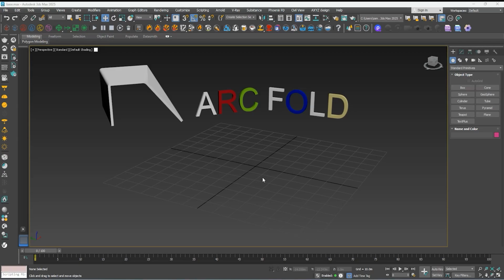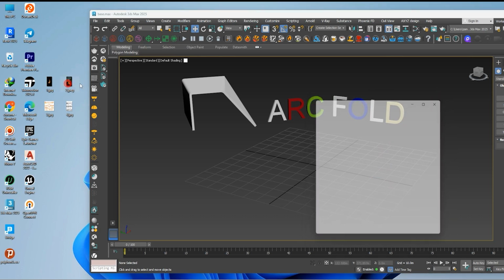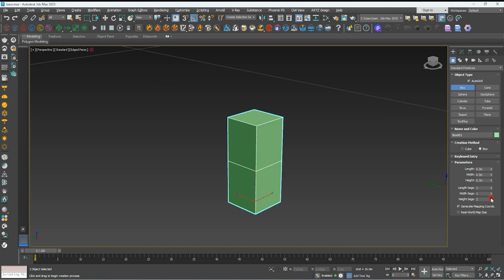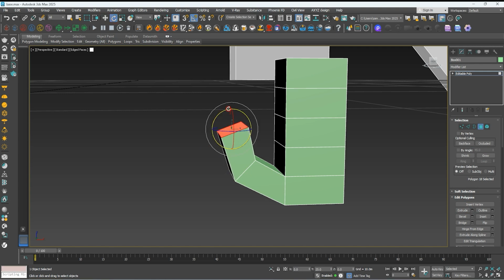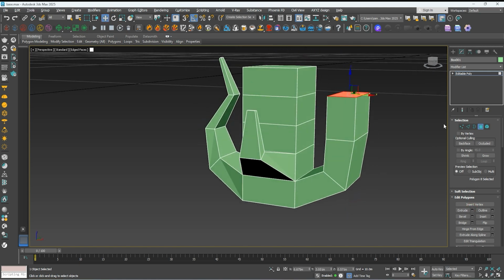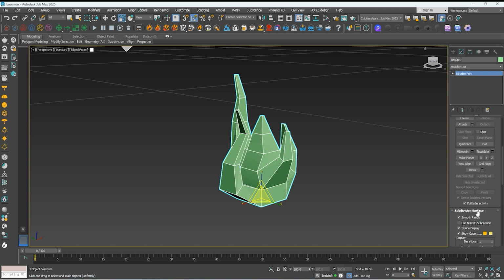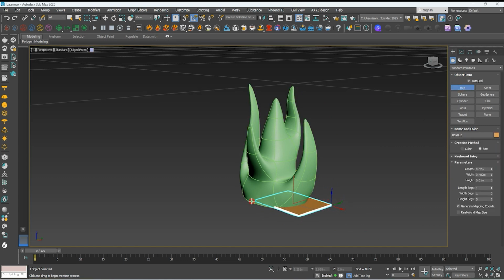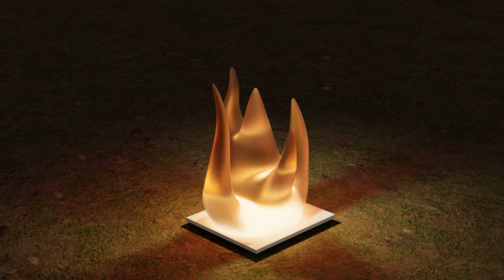Lamp design inspired by the form of fire - Modeling tutorial in 3ds Max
In this video, you’ll learn how to design a lamp inspired by the shape of a flame in 3ds Max. This project is perfect for 3D modeling and interior design enthusiasts, and it demonstrates creative techniques for lighting and shaping. By following this tutorial, you can create unique and attractive decorative lamps for your projects.